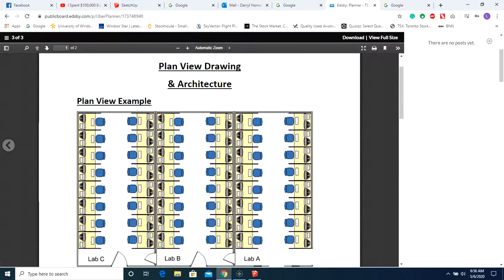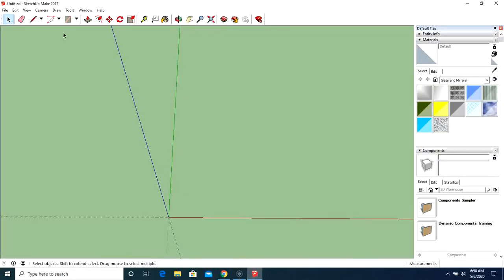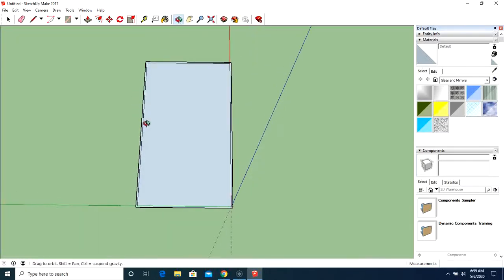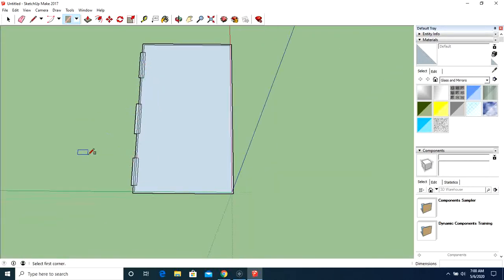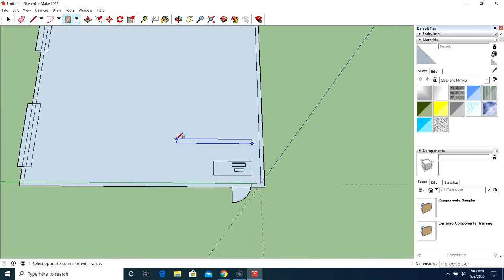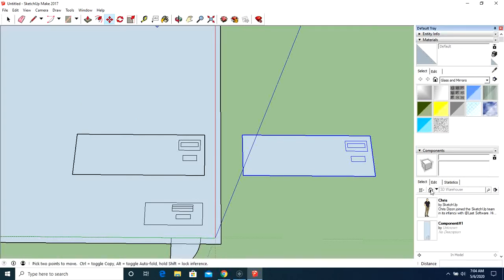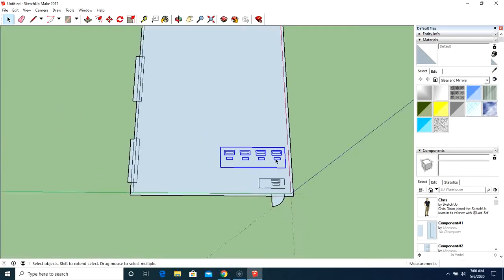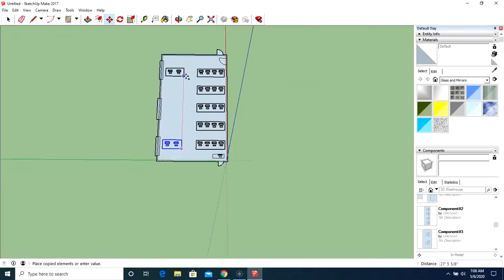Grade 11 Plan View Classroom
Classroom Plan View Tutorial